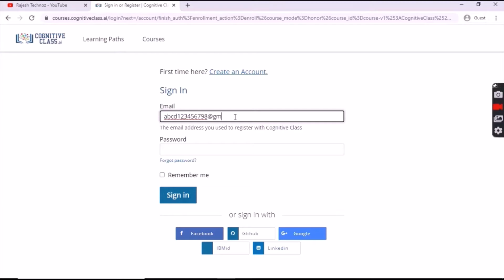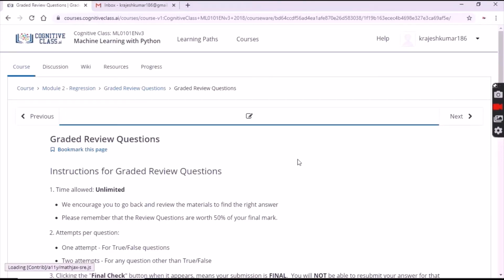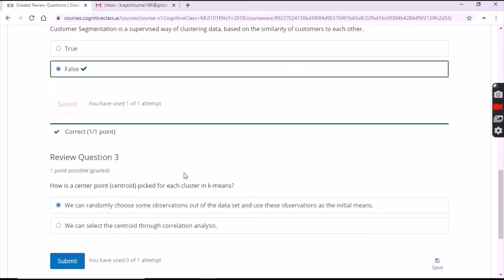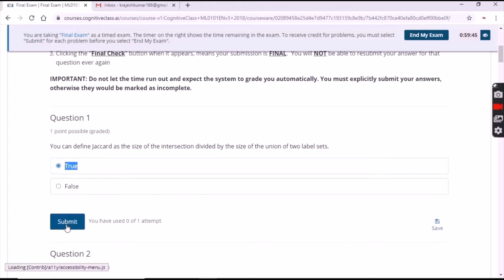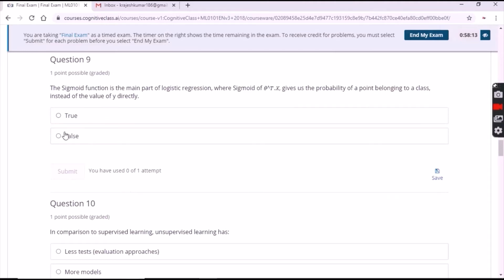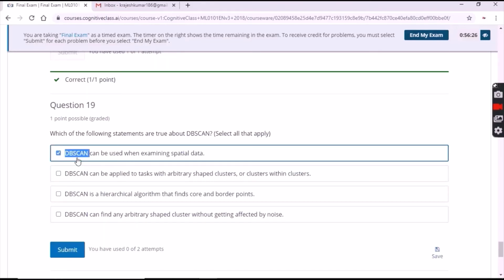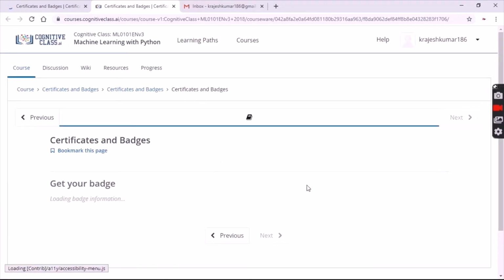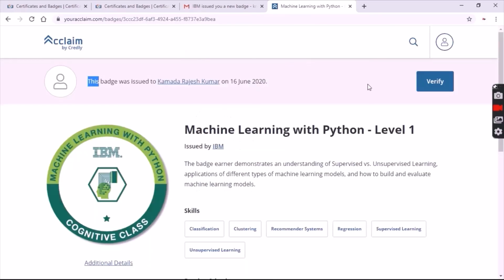Machine Learning with Python IBM course with answers|free cognitive IBM courses|free online courses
🔥Register site + upto ₹300🔥
💰Per invite + ₹double bonus💰

Uncheck Commodity Option while Signing Up to get DMAT Account for Rs 300/- in Upstox PRO
Hey there! I have been investing in stocks and mutual funds using the Upstox platform and am quite impressed! Upstox offers free equity delivery trades and you pay only up to Rs. 20 per order for Intraday, F&O, Currencies and Commodities. You get one of the best margins in the industry and access to a wide range of technical indicators and drawing tools. Join one of India’s fastest-growing broker.

Loved our content? To support us for MORE VIDEOS,  By Simply Sharing Our Videos